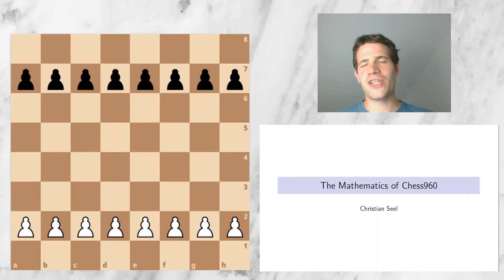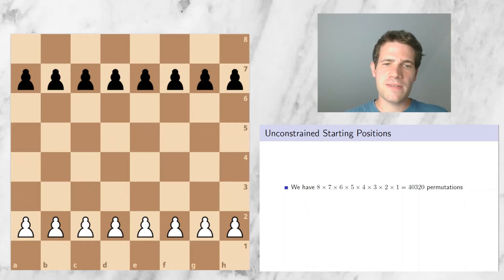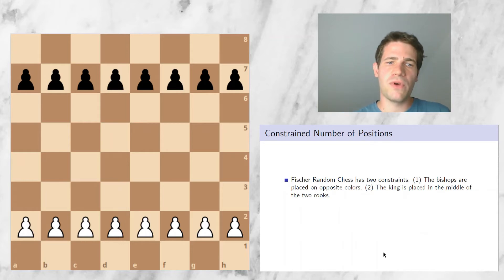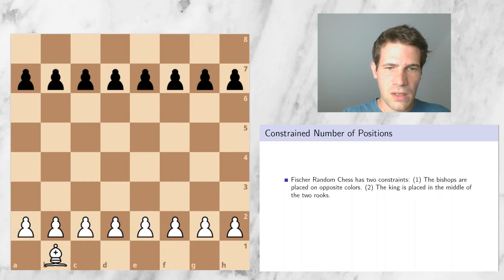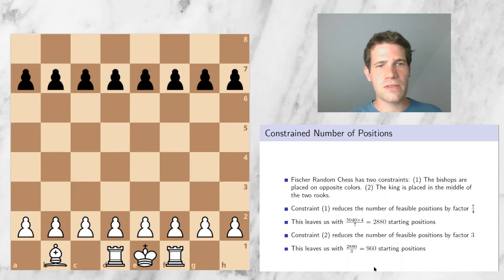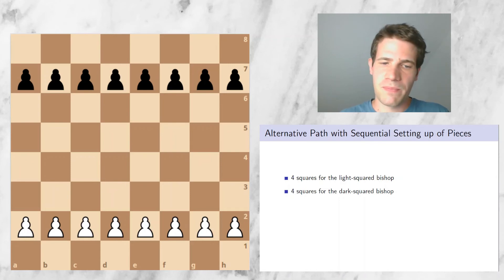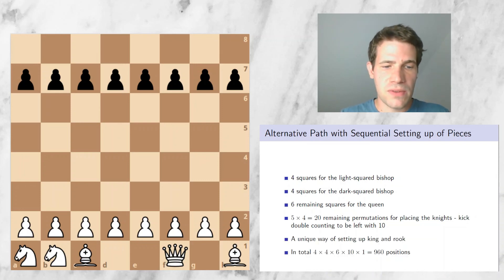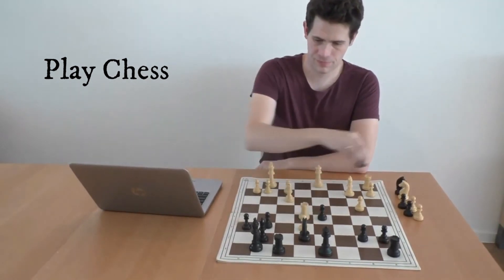#51: Why are there exactly 960 different starting positions in FischerRandomChess?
I explore the mathematics behind the famous number of "960" different starting positions in FischerRandomChess, also called Chess960.

00:48 Method 1
07:58 Method 2

Singing: Siavosh Sadedin
Photo: Antoine Dautry